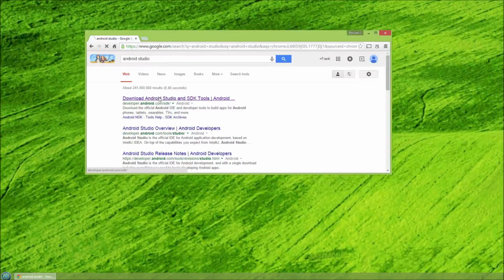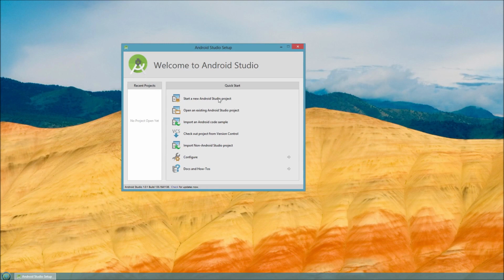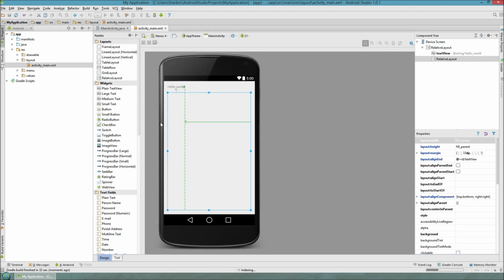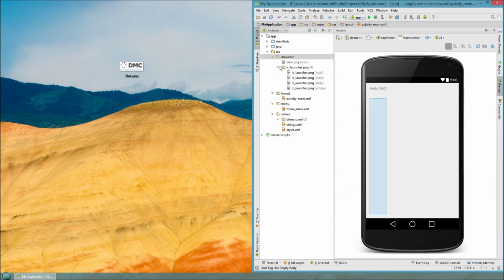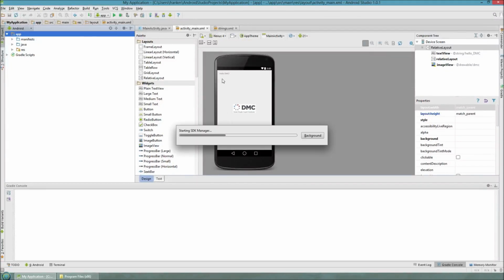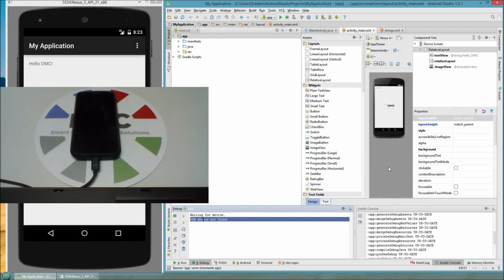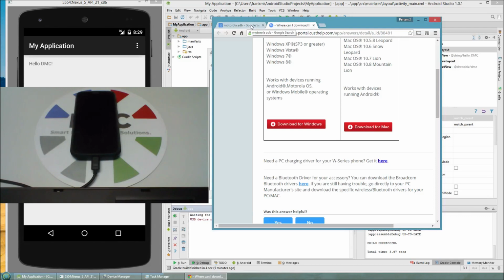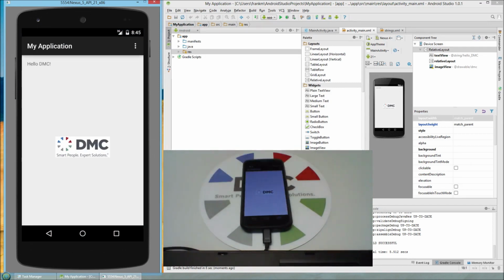How to Make and Test Your First Android App in Android Studio, FAST!